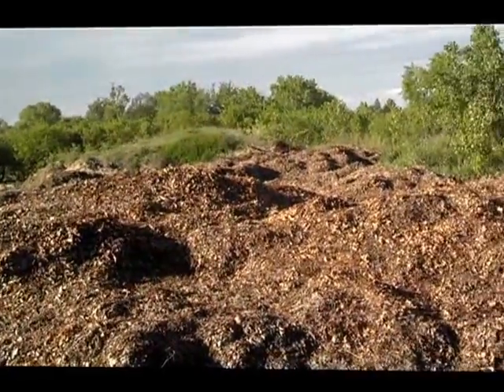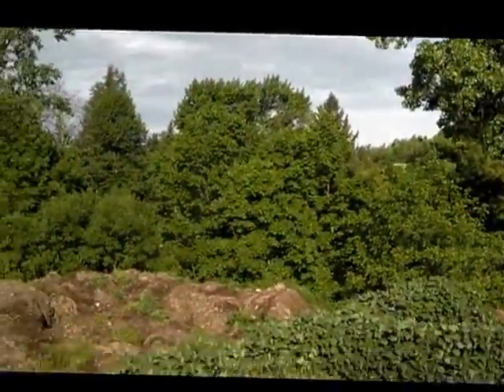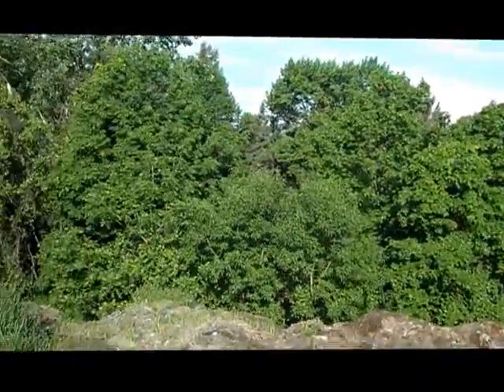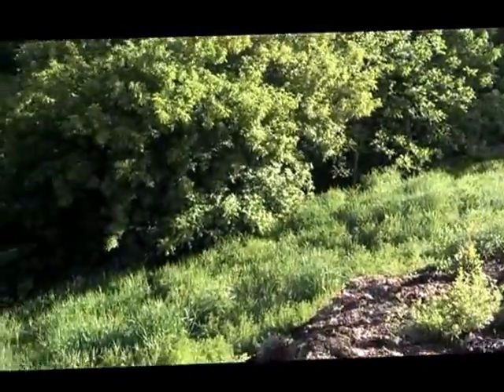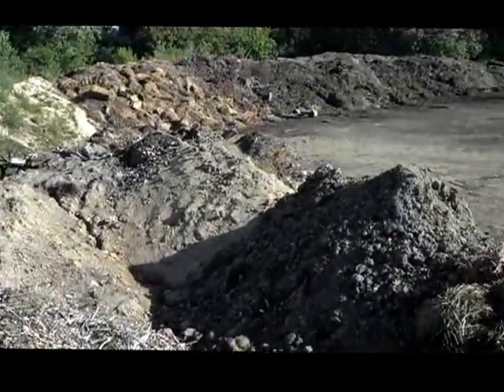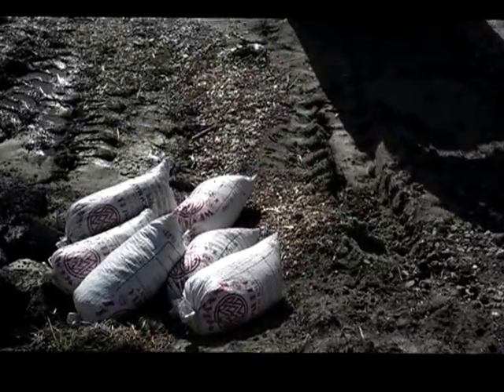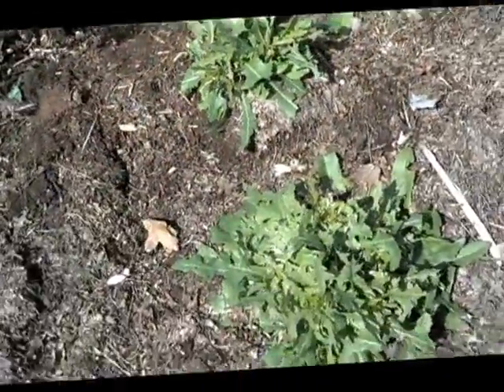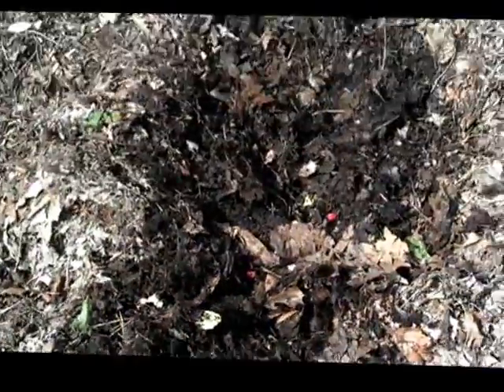Breakin the Law - Guerilla Gardening - West of Detroit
Using the sawed off hoe to whack the colonizers, throw them over the cliff and bury the three sisters.  Excaped the quicksand to make my way to the getaway car with the haul.

GROWING FOOD IS NOT A CRIME!

Muzick: Ensiferum